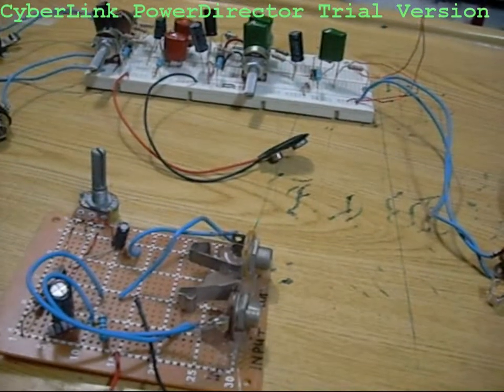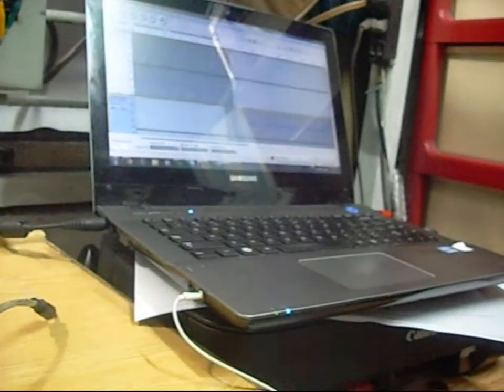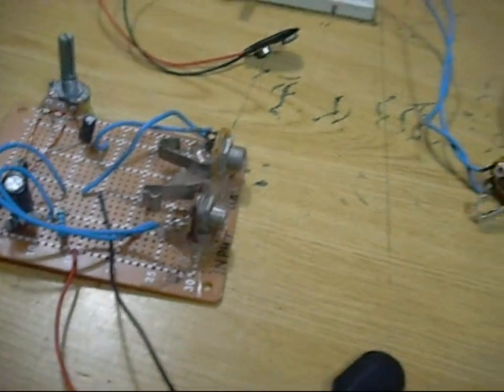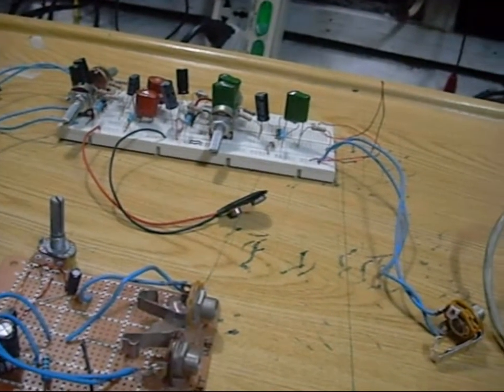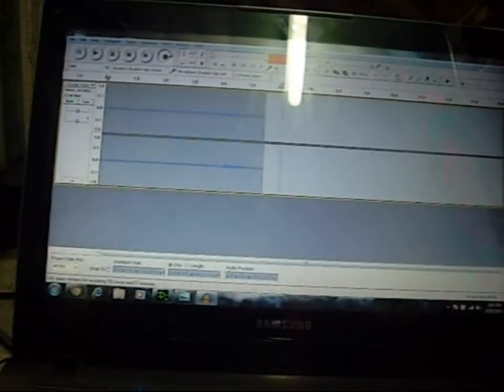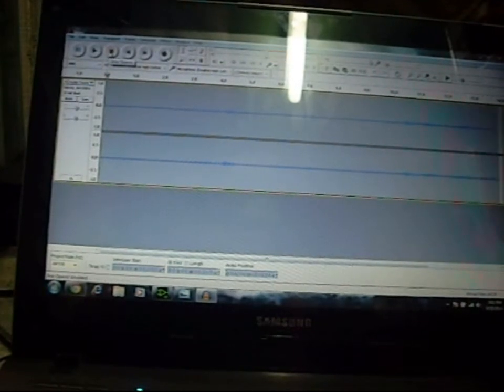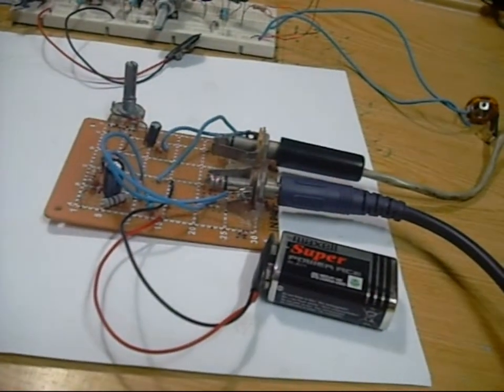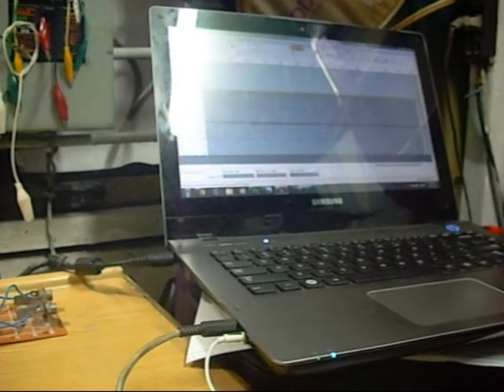Differences in Audio Quality ft. DIY Mic PreAmp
So here's a schematic diagram I made. Credits to Tymkrs (toyMakers). This is a Dual Channel Mic Preamp.

I made some